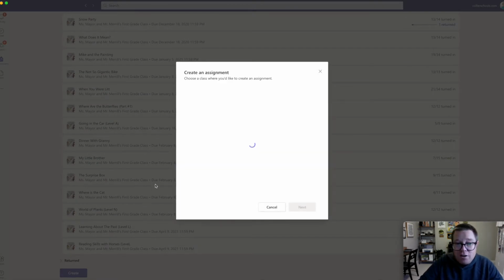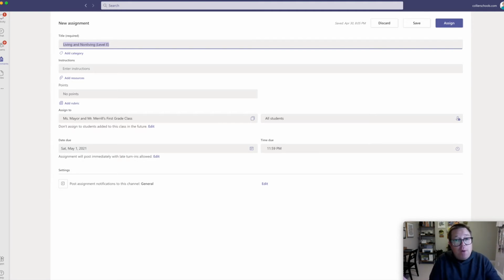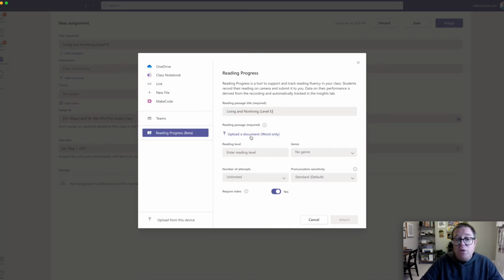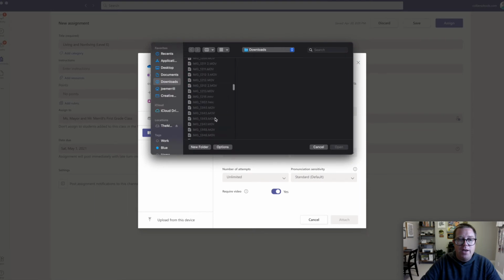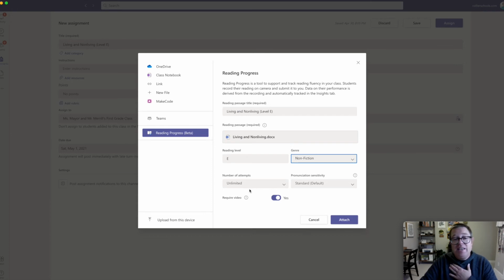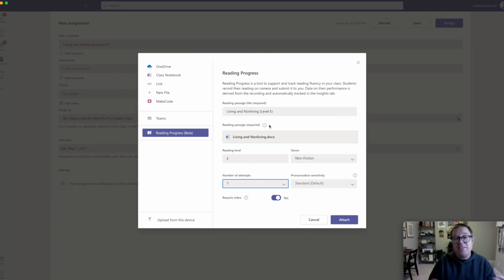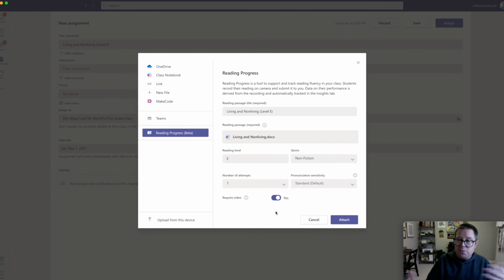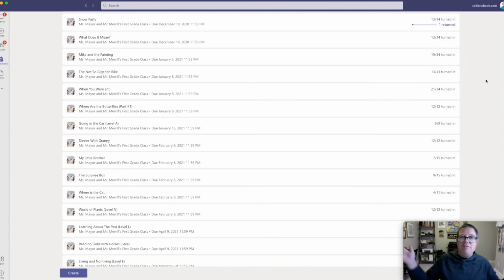Creating an Assignment for Reading Progress in Teams